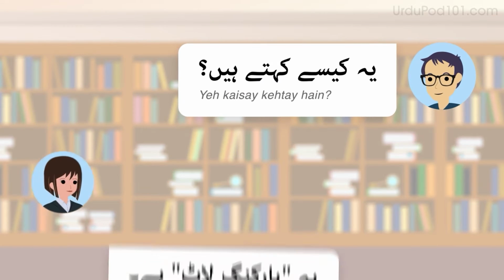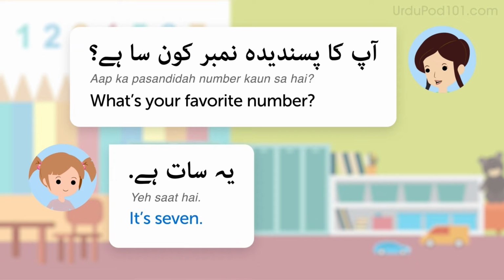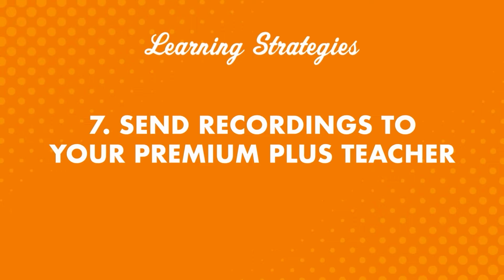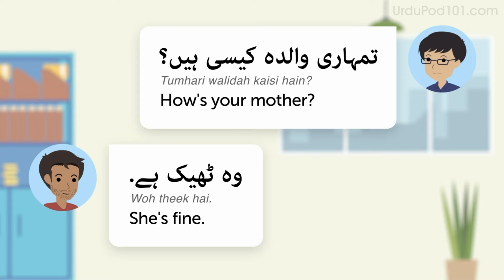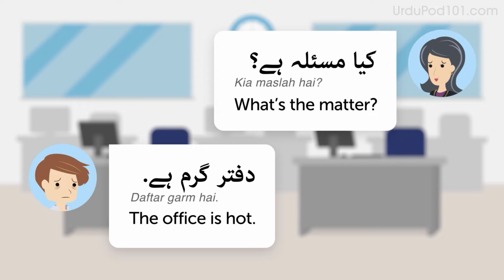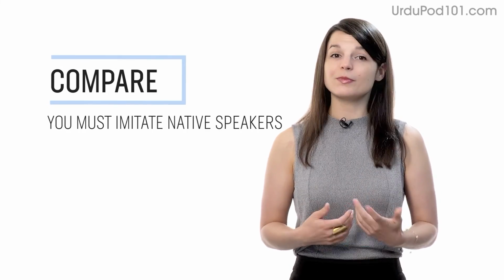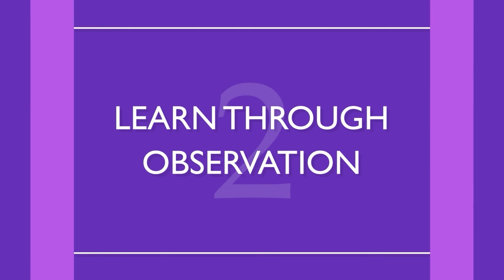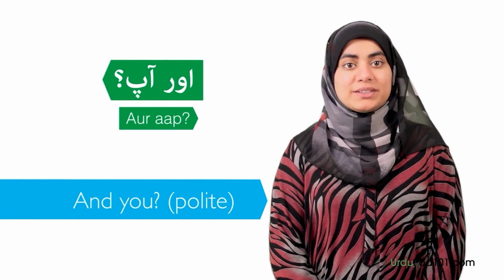Fix Your Urdu Speaking in 1.5 Hours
If you don't understand much Urdu and want to be able to understand and speak it, this video is made for you because we will help you improving your Urdu skills and progress in your Urdu studies.